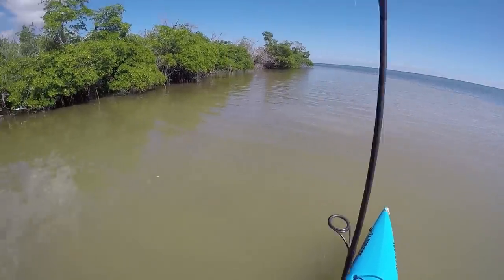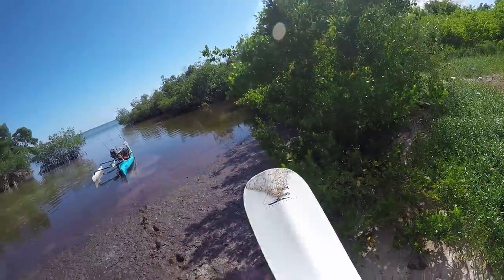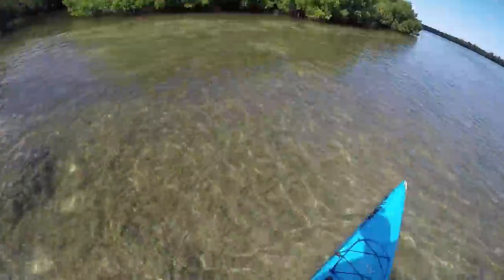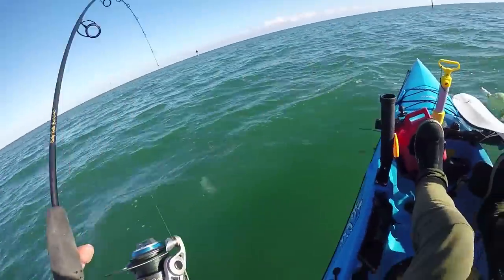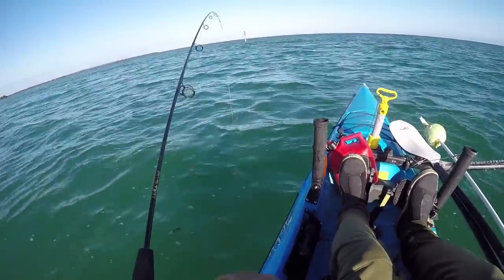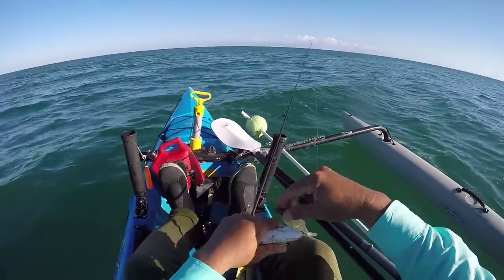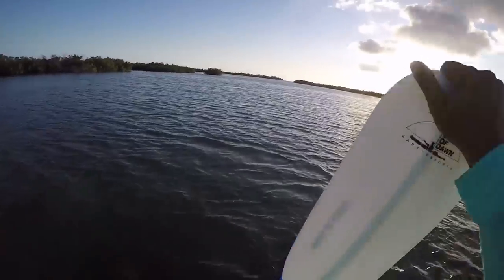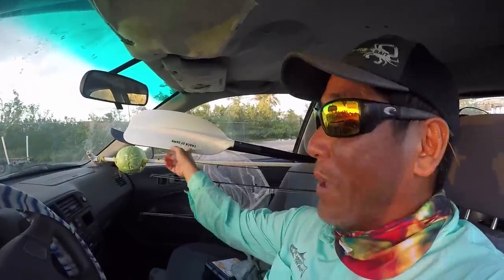Fly Like An Eagle With a 4" Paddletail.